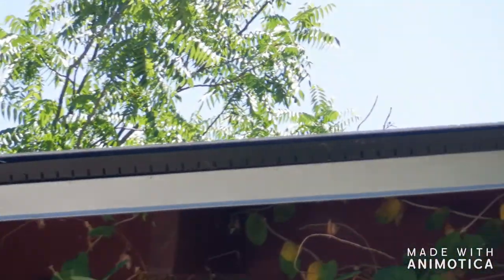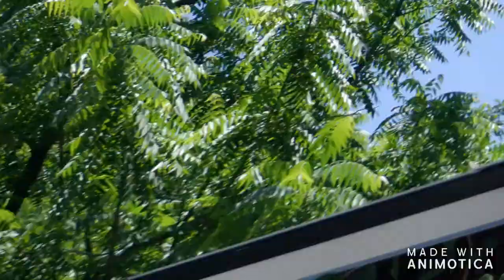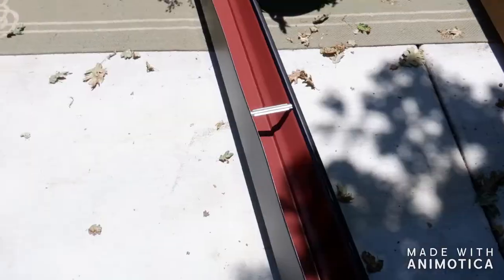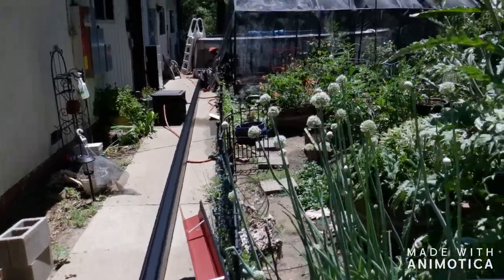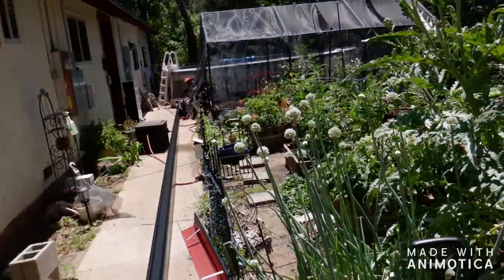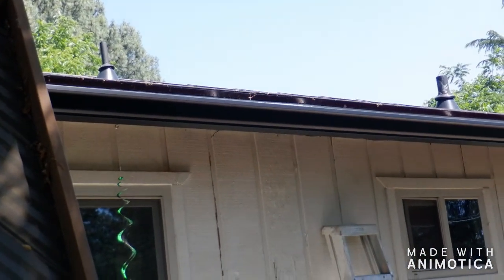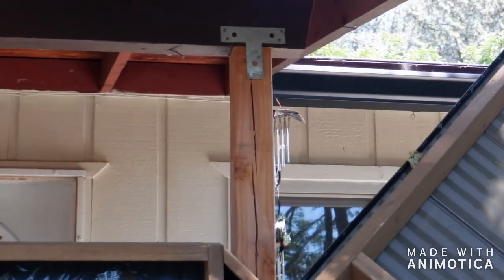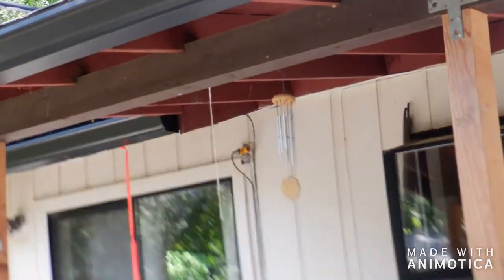New Gutters Match New Glass Tesla Roof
The gutters and the roof colors match. This is nice. They were in and out in 2-2.5 hours. 250 feet of gutters